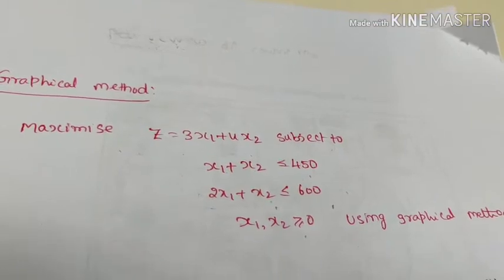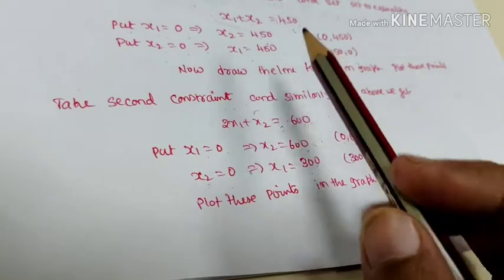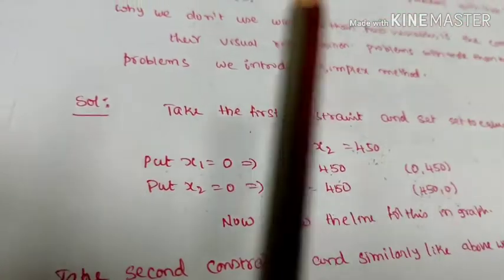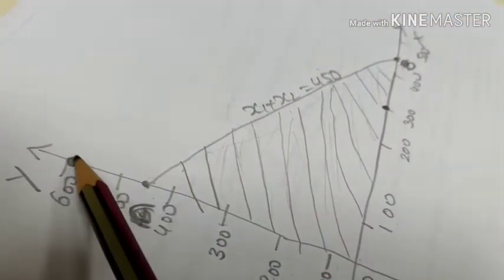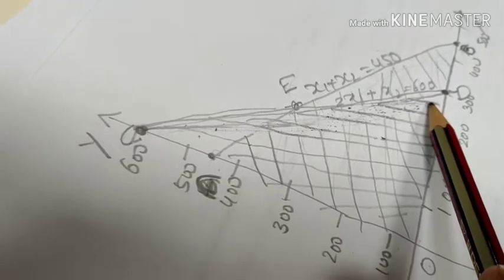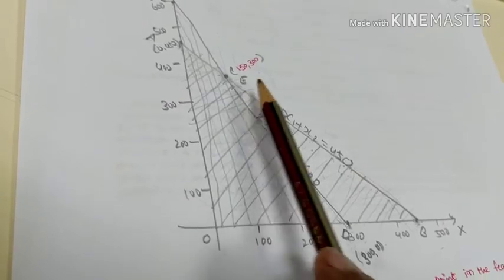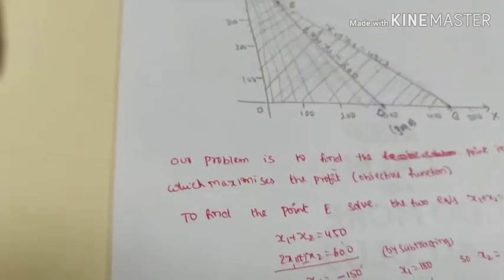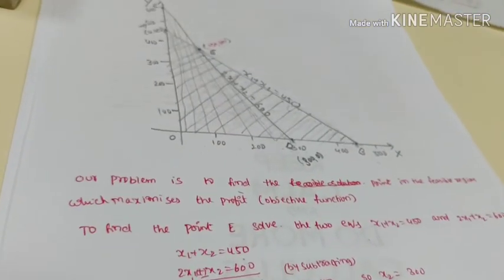March 19, 2020